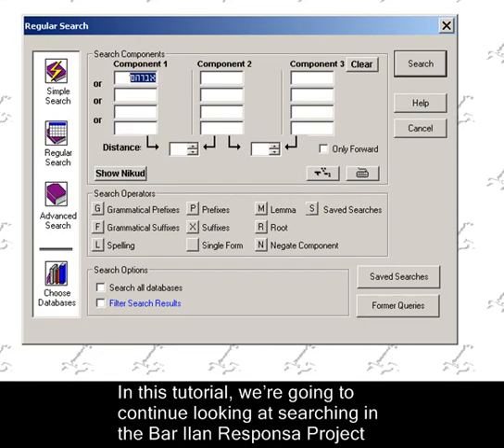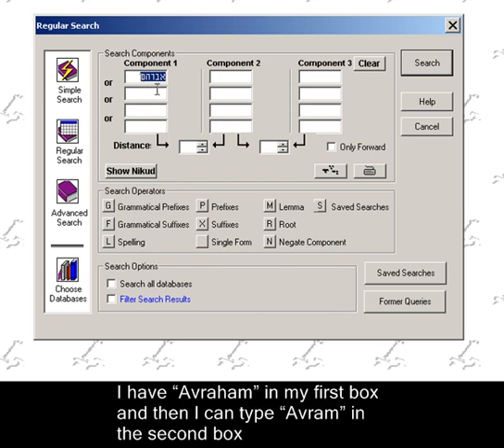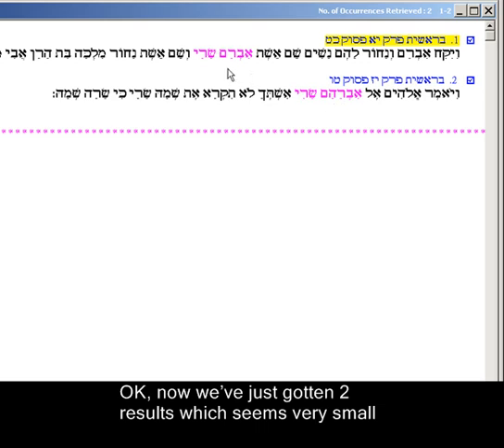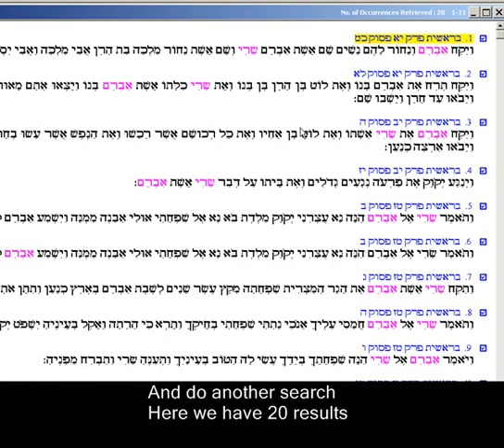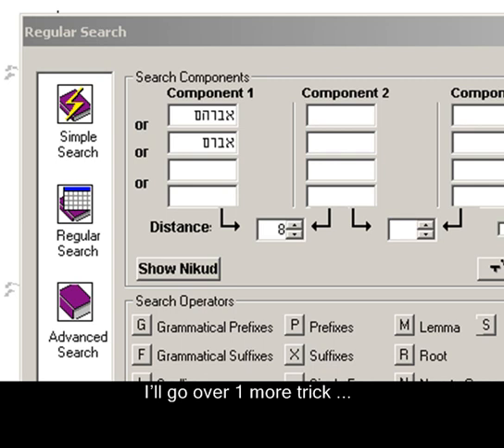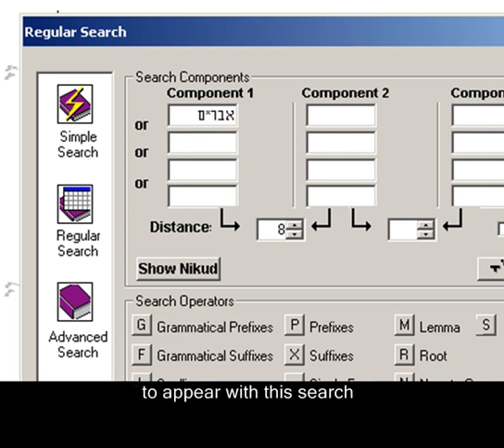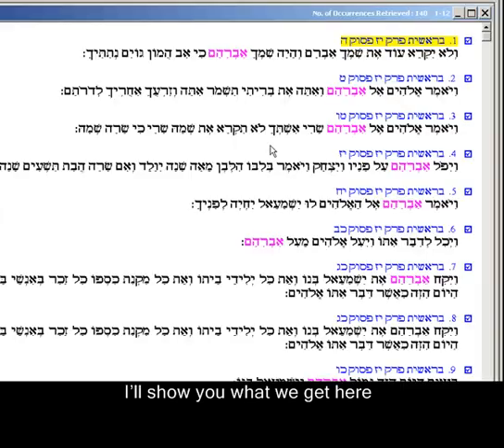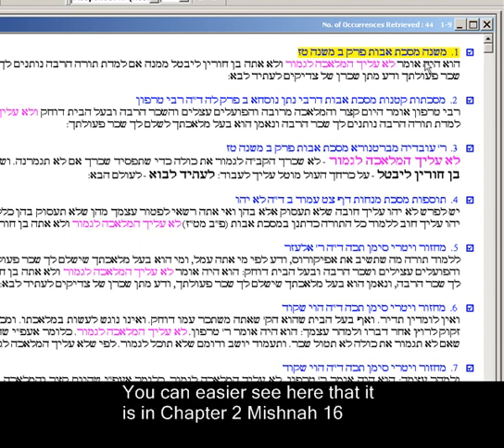Bar Ilan Responsa Proj.: searching pt 2.mp4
Searching for multiple terms in the Bar Ilan Responsa Project